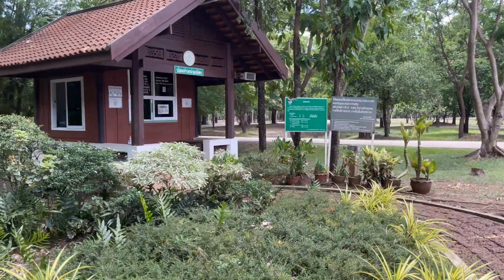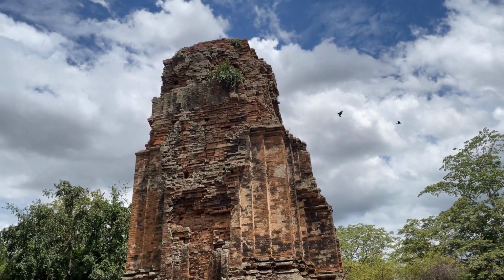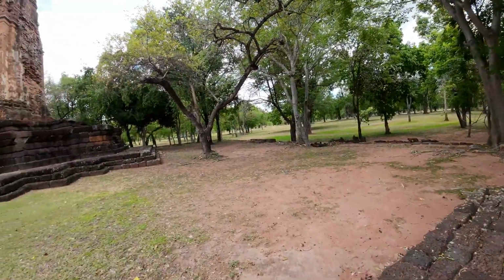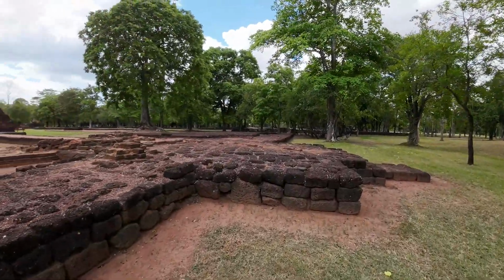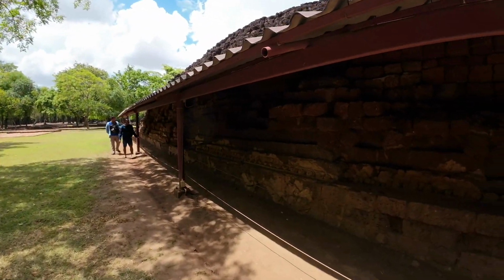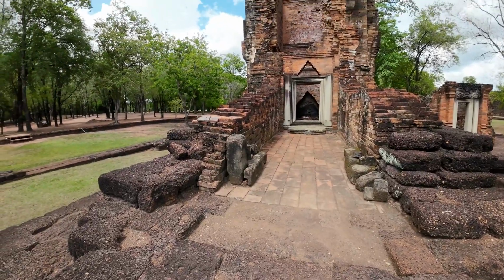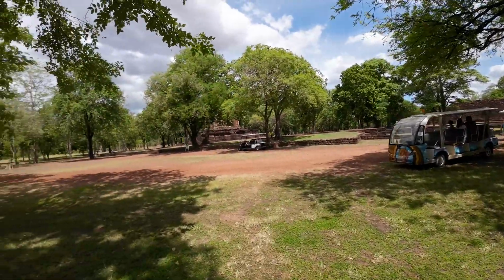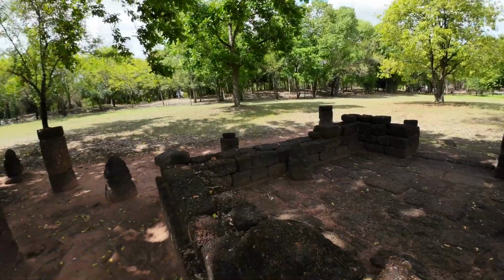Si Thep Historical Park - Largest Khmer City In Thailand - Phetchabun 2023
Si Thep Historical Park อุทยานประวัติศาสตร์ศรีเทพ is an archaeological site in Thailand's Phetchabun province.

During his administrative visit in Phetchabun Province, Prince Damrong Rajanubhab came across the name of Si Thep town in the list of sub-towns. He then started a journey and discovered a great ancient site known among the villagers as “Aphai Sali Town.” The evidence from these ancient remains and objects brought about the assumption that the town's architecture style had been influenced by Khmer and Dharavati art and that it was prospering during the 11th – 18th Buddhist Century.

Si Thep Historical Park contains the ruins of ancient Phetchabun, encompassing Si Thep Ancient Town, originally called Mueang AphaiSali. It is believed to have been built during the boom years of the ancient Khmer empire, no less than 1,000 years old. The historic town is surrounded by a moat and a mound; inside, ponds and swamps dot the compound.

Si Thep attractions include the Information Centers (there are two: old and new), which have displays of ancient remains and rotating exhibits on the history and archaeology of the Si Thep Historical Park. Prang Song Phi Nong spire, one of several Khmer-style spires on site, is also noteworthy, built during the 11th or 12th century in the Baphuon style of Khmer art during the Angkor Wat period.

KhaoKlang Nai Ancient Monument - lying in the center of town, was constructed even earlier, between the 6th or 7th century. Stucco sculptures of humans and animals decorate its base, made in the Dvaravati style. A worshipping ceremony is held annually at a highly revered shrine in the west, Chaopho Si Thep Shrine.

Si Thep Prang – This Buddhist place of worship sees a main prang in Khmer style with its upper part made of brick. Its base meanwhile was made of laterite with thick square pattern decoration which lifted the structure above the ground. Facing the west, what remains of the prang is the cross pathway, with stone Wheel of Dhamma sculpture located on the rear part of the prang's sideway.

Song Phi Nong Prang – The place is a place of worship in Hinduism. The main prang, which was covered in cement, was constructed in Khmer style and located on a big laterite foundation. A small castle was later added on the same foundation, giving the whole structure the name of Song Phi Nong Prang. At the front of the prang there are paths and laterite buildings for performing rites, with the cross-like walkway at its furthest front.

Archaeological excavation found the sculpture of the God of the Sun, and fresco depicting the image of “Parvati Mahesuan” which is now placed at the small castle. With its similarity to Angkor Wat, there is an assumption that the place may have been built to serve as a religious site in Hinduism. It was later turned into a Buddhist site.

Si Thep Historical Park is open daily from 8.00 am-4.30 pm. The entrance fee is 100 baht.

The park is is a registered historical site in Thailand and on the tentative list of World Heritage Sites.  Its mostly unknown to Thais and Tourists alike but still well worth a visit.